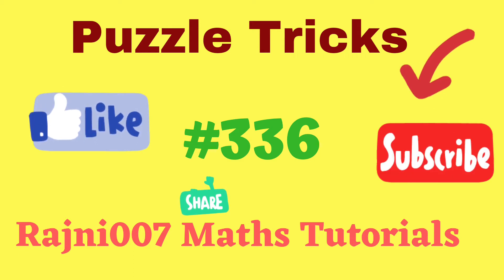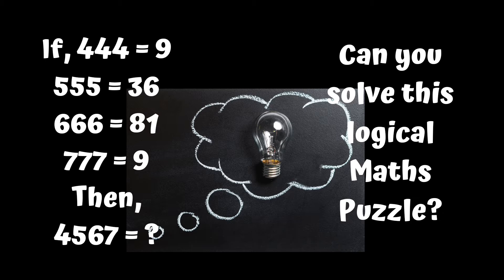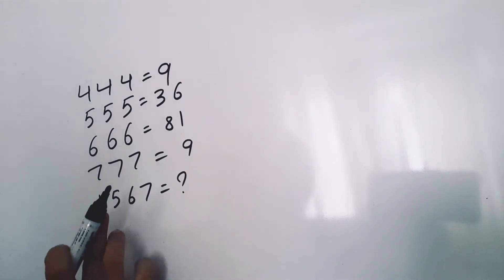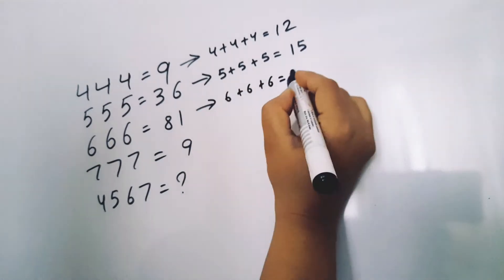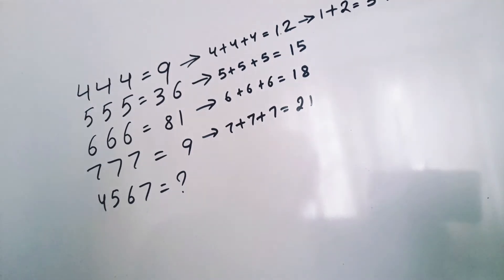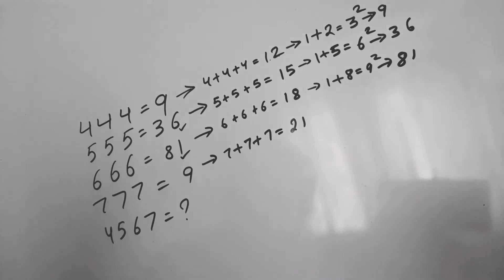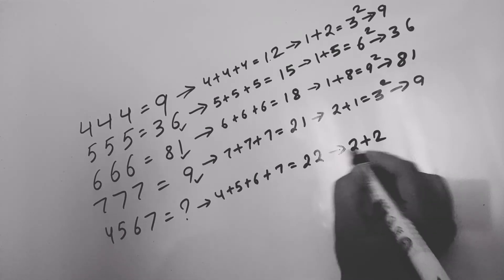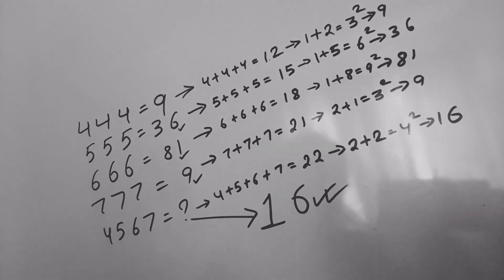444=9 555=36 666=81 777=9 4567=? || Can you solve this logical Maths Puzzle? Reasoning Tricks!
444=9 555=36 666=81 777=9 4567=? || Can you solve this logical Maths Puzzle? Reasoning Tricks!
444=9 555=36 666=81 777=9 4567=?
444 = 9 555 = 36 666 = 81 777 = 9 4567 = ?